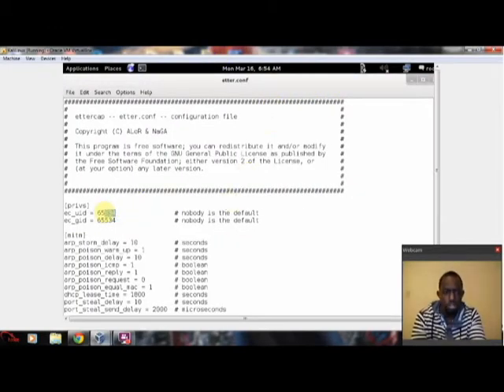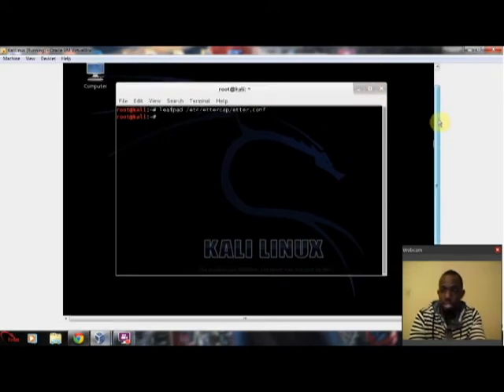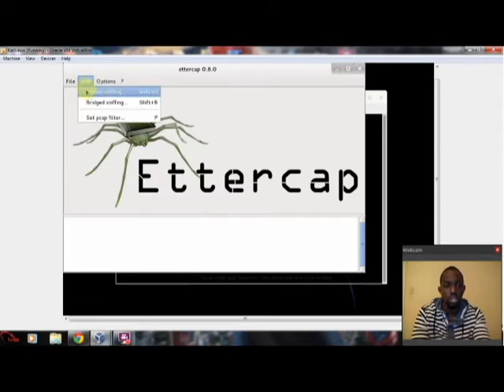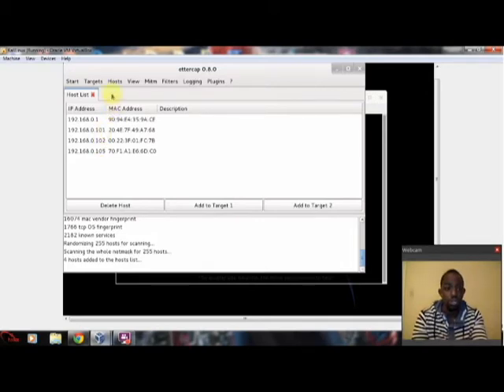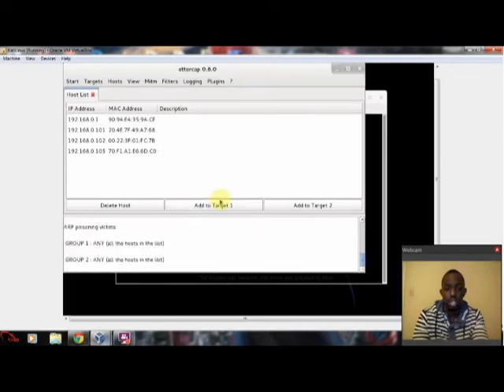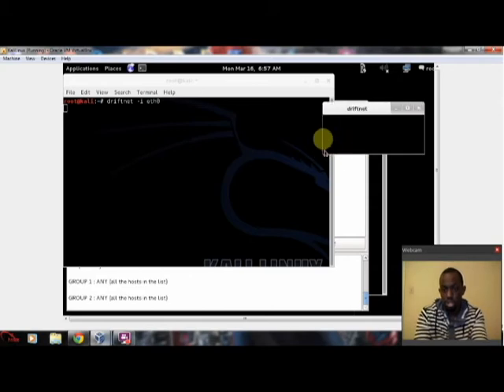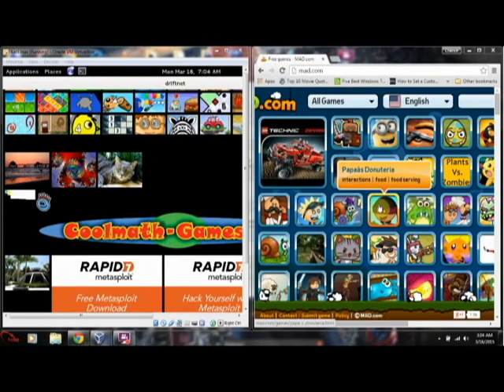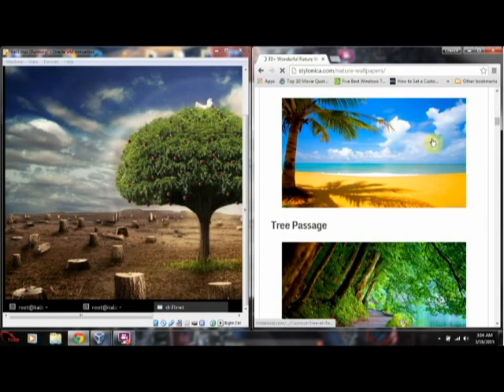How To: Man In the Middle Attack (Ettercap & Driftnet) using Kali Linux - Ethical Hacking